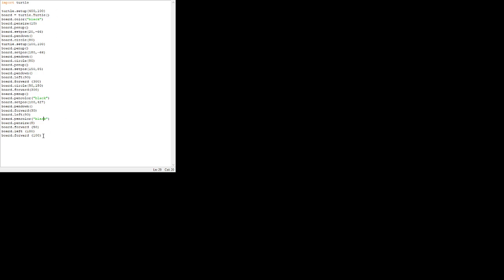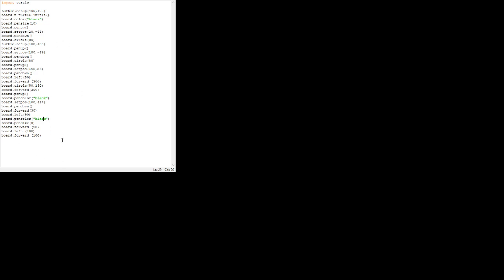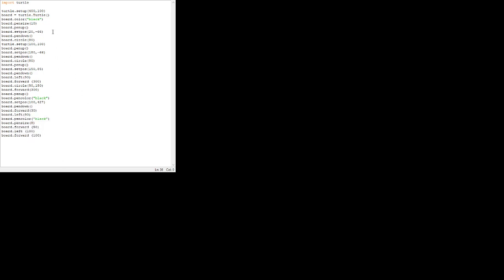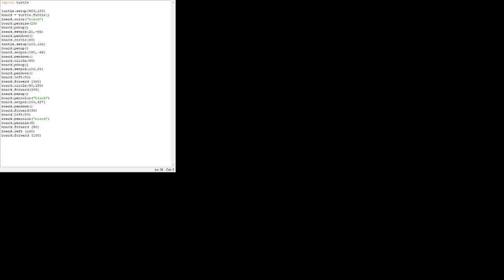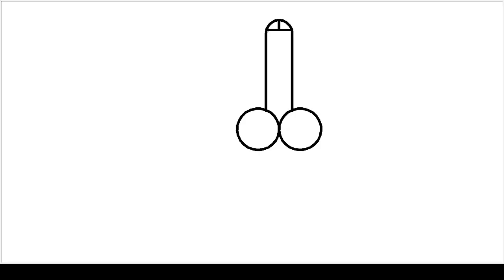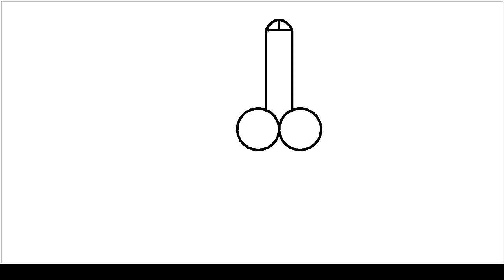HOW TO DRAW A PENIS IN PYTHON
The code:
import turtle

turtle.setup(400,100)
board = turtle.Turtle()
board.color("black")
board.pensize(10)
board.penup()
board.setpos(20,-66)
board.pendown()
board.circle(80)
turtle.setup(100,100)
board.penup()
board.setpos(180,-66)
board.pendown()
board.circle(80)
board.penup()
board.setpos(150,85)
board.pendown()
board.left(90)
board.forward (300)
board.circle(50,180)
board.forward(300)
board.penup()
board.pencolor("black")
board.setpos(100,427)
board.pendown()
board.forward(30)
board.left(90)
board.pencolor("black")
board.pensize(8)
board.forward (50)
board.left (180)
board.forward (100)